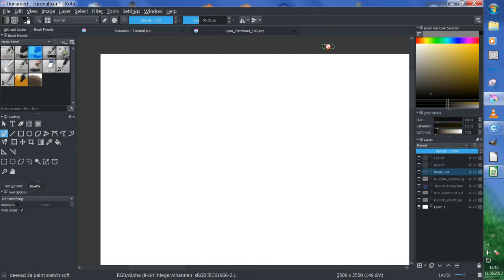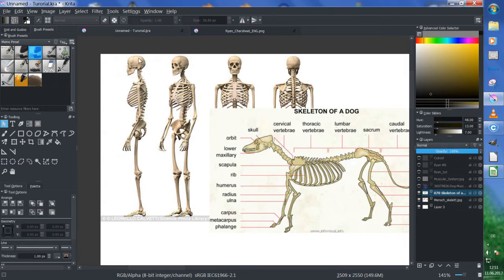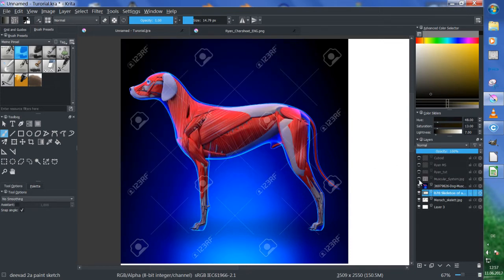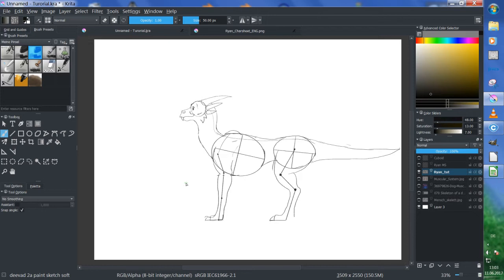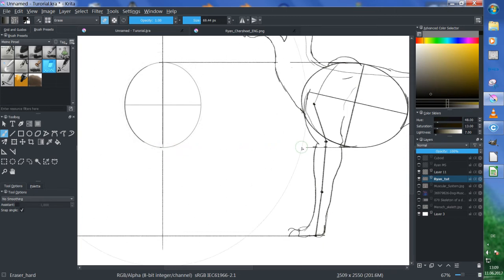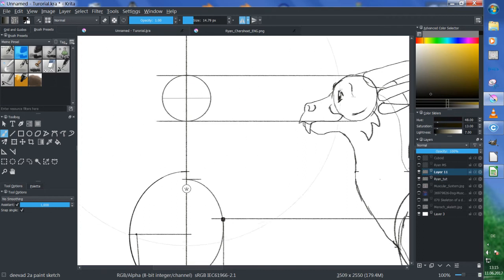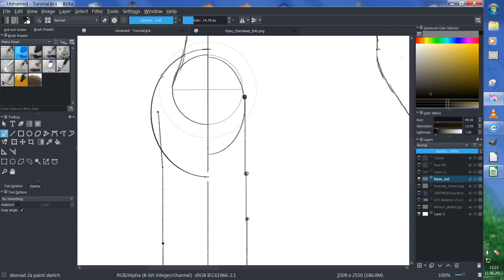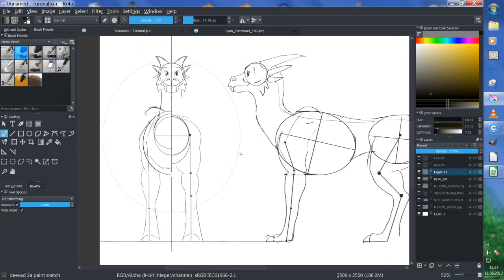How to draw a believable transformationTutorial Part 1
This part is the introduction into drawing transformations. At the end you will be able to draw every single percent of a transformation. Also you will learn how important anatomy is, to draw in 3D-space and how to create a model-sheet.